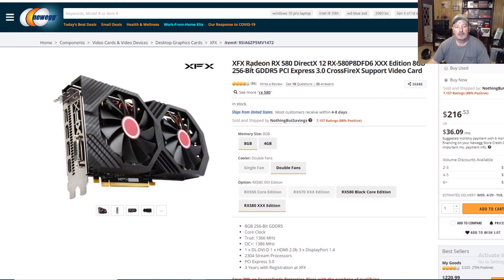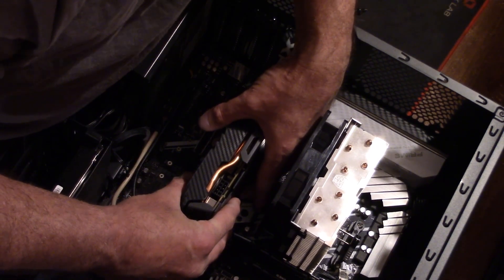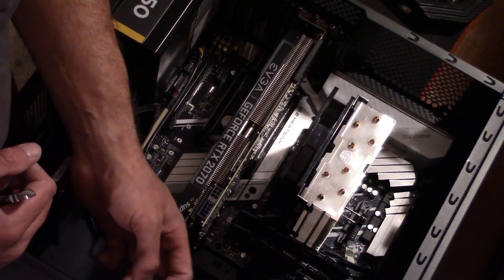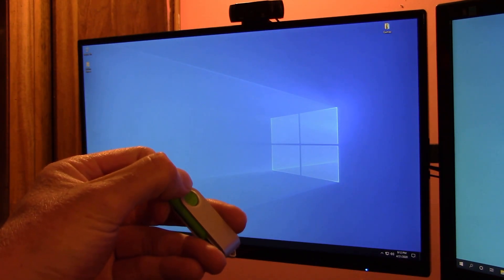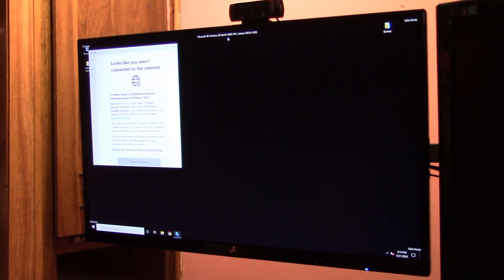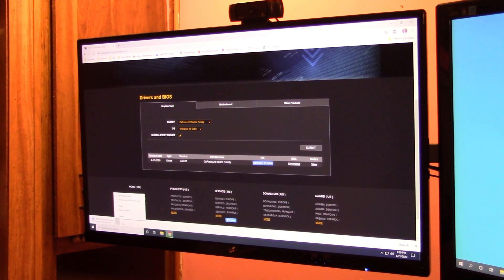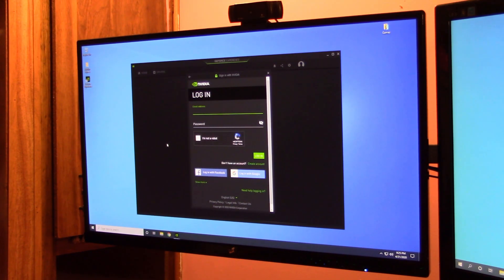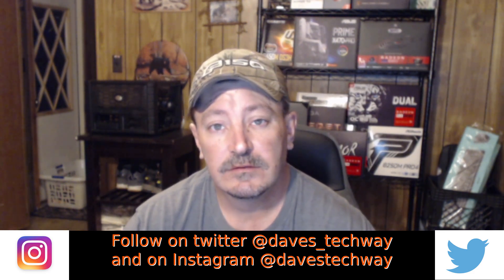How to upgrade the graphic card in a gaming PC in 2020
How to upgrade the graphic card in a gaming PC in 2020, In this video we will be upgrading  the graphic card in a gaming PC from XFX RX 580 8GB to EVGA GeForce RTX 2070 SUPER BLACK GAMING GPU. We will be doing the hardware and software upgrades.

Link:
EVGA GeForce RTX 2070 SUPER BLACK GAMING